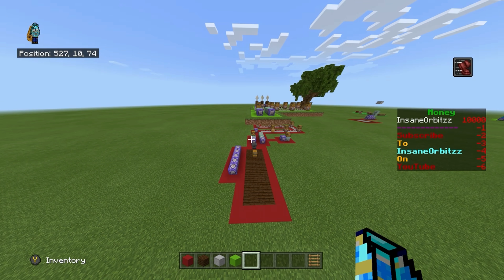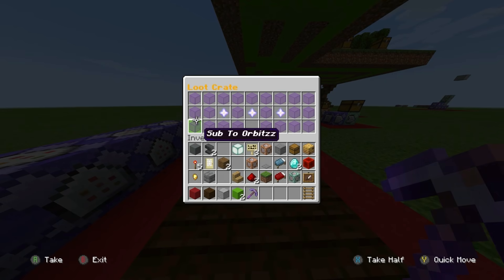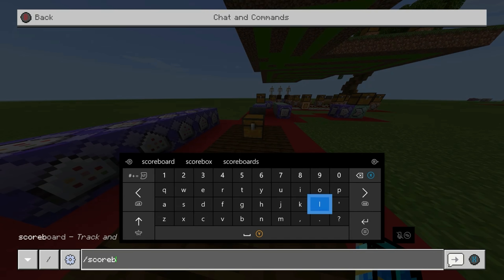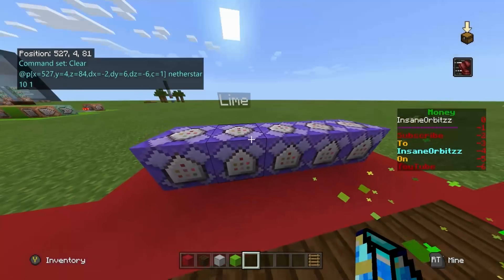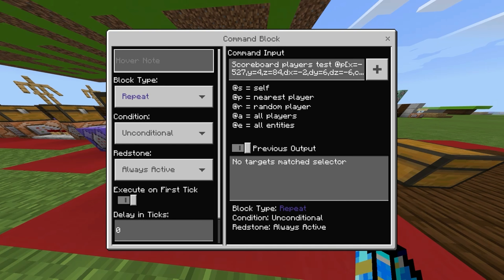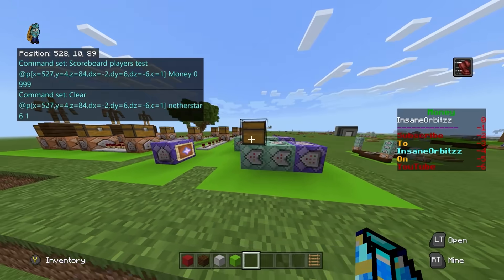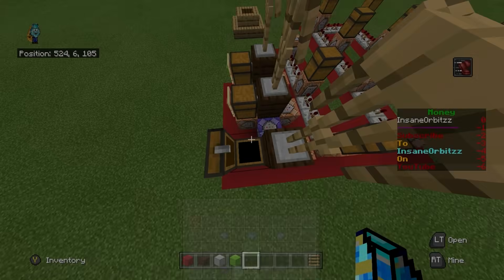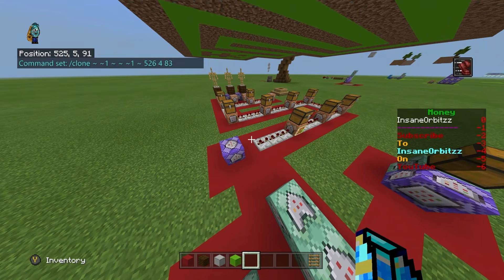How To Make An Advanced Server Crate UI Using Commands! On Minecraft Bedrock Edition!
Turns out the last server crate video got 90+ likes so this is long overdue aha but ayy its finally here and its a very good one! So I hope you enjoy :D

Musician: Jef